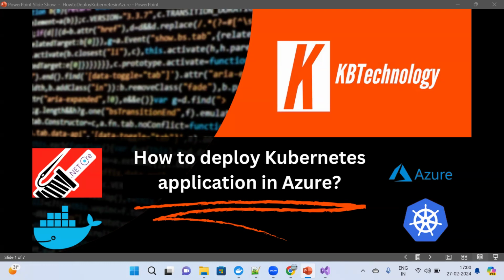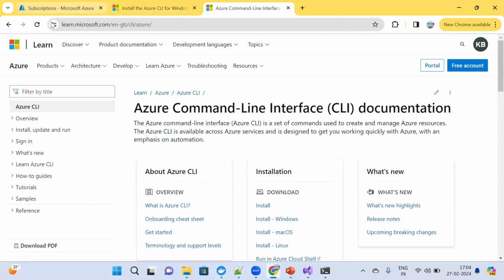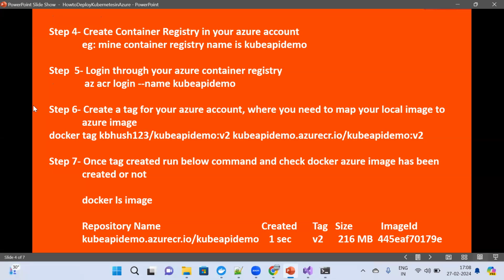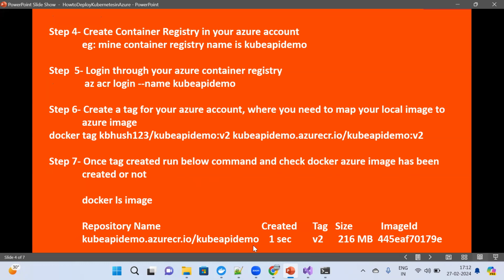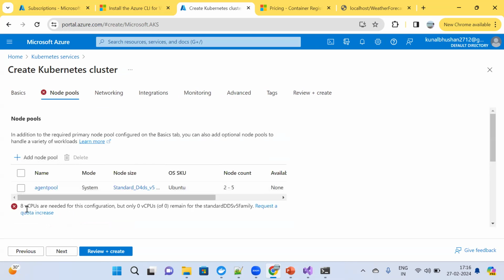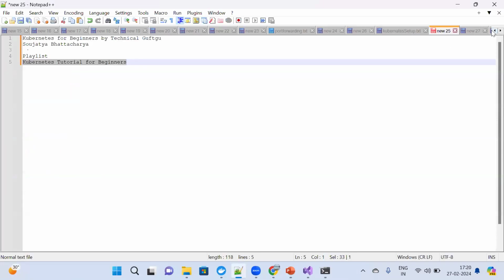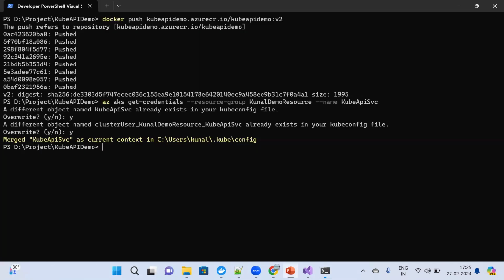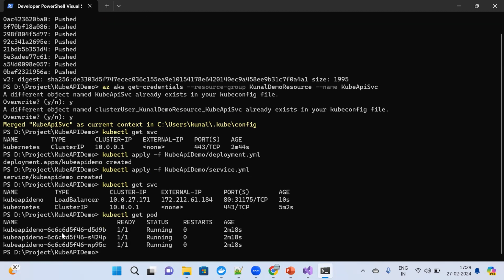How to deploy Kubernetes application in Azure? | How to deploy dotnet core application in Azure?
Hello everyone I'm Kunal from KBTechnology and in this video I will show you how you can deploy your dotnet applications to Azure Kubernetes Cluster very quickly.

Below is my previous video link that will help you to under stand how to deploy your dotnet application in local cluster